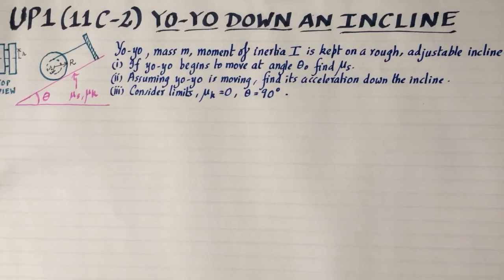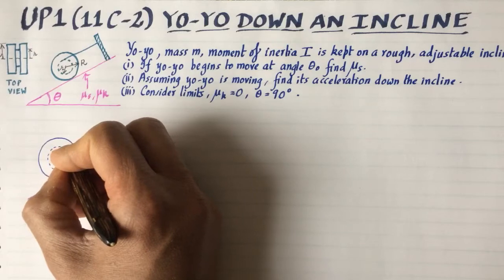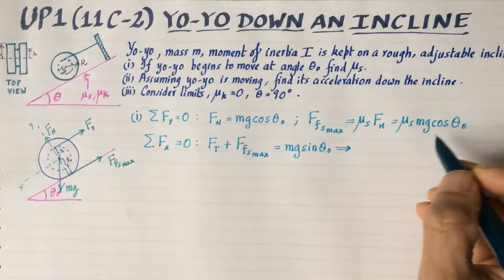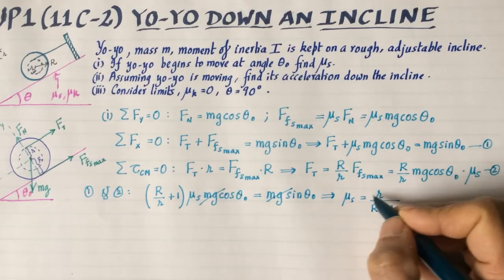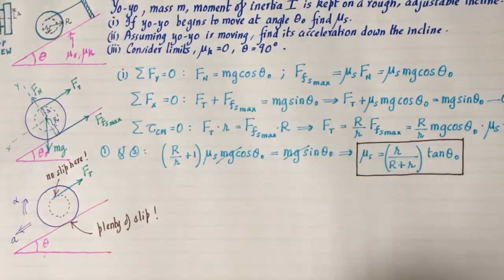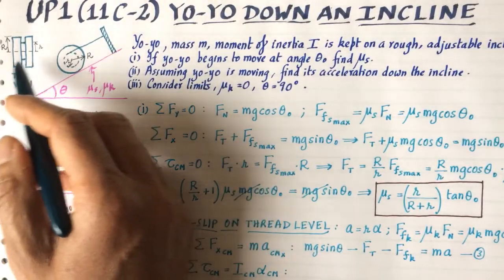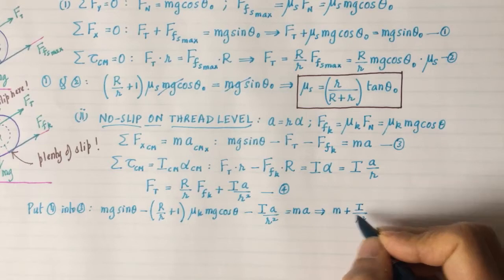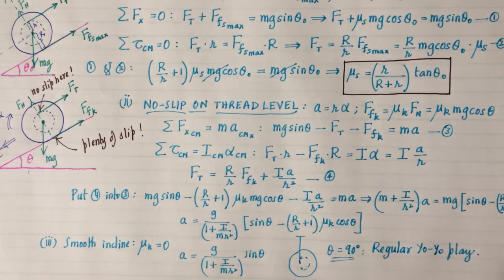UP1 (11C—2) Yo-Yo down an incline